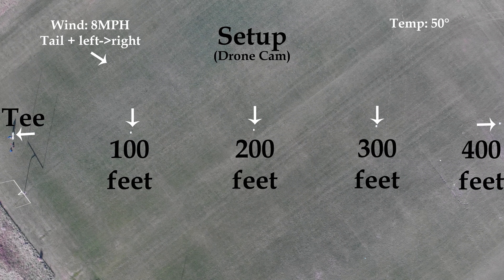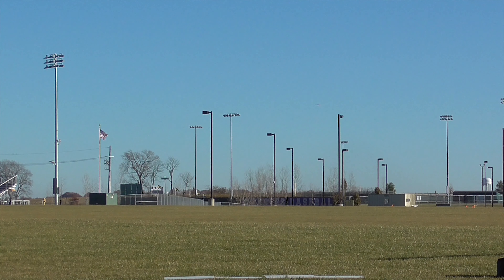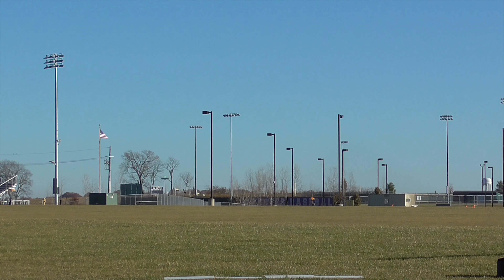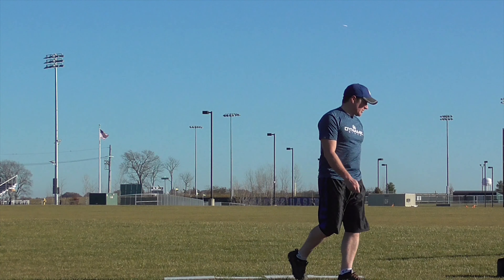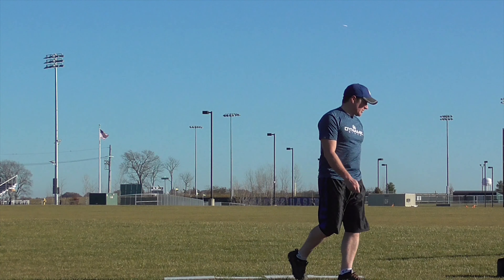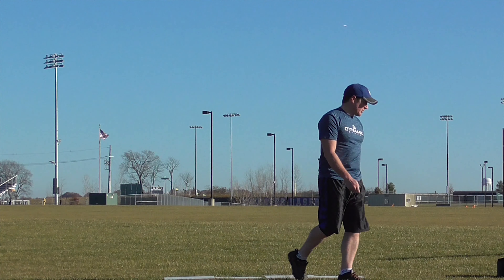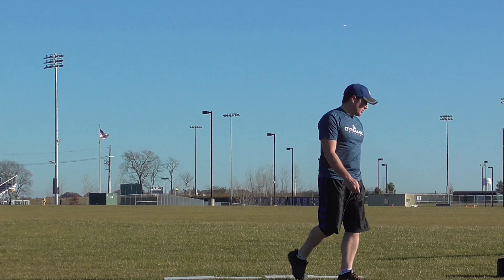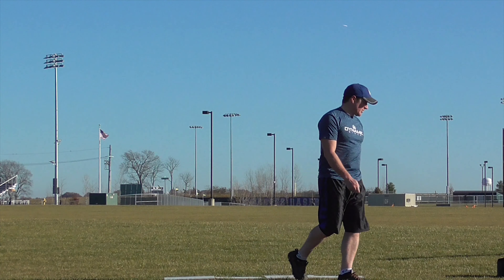Innova Katana Disc Golf Review